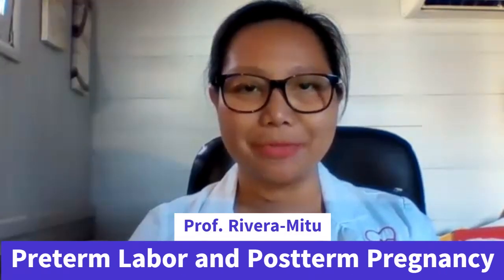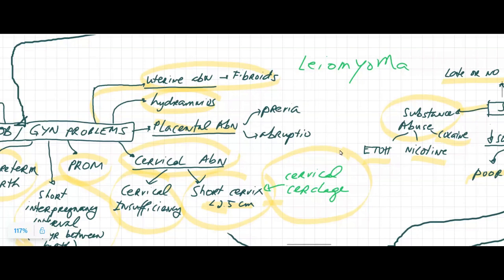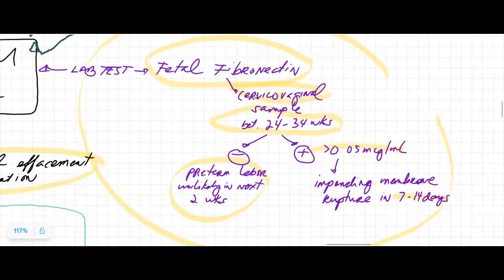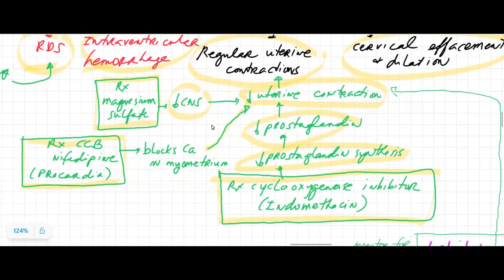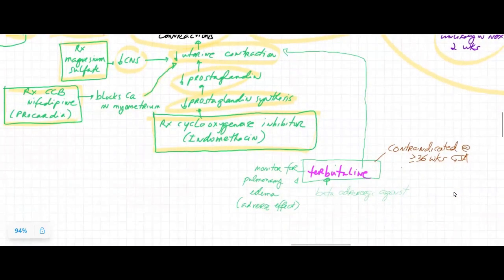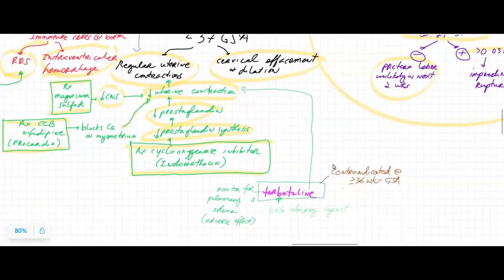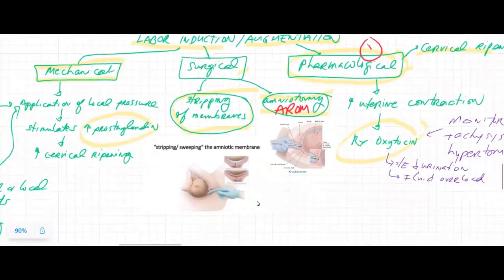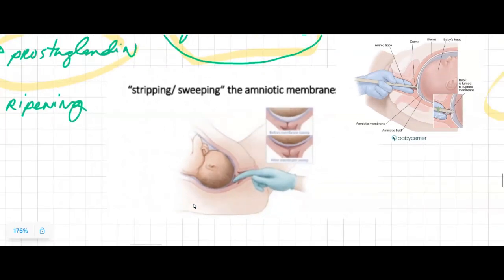OB Preterm Labor and Postterm Pregnancy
Concept map discussion on Preterm labor risks, complications, and management; and post-term labor induction and augmentation.